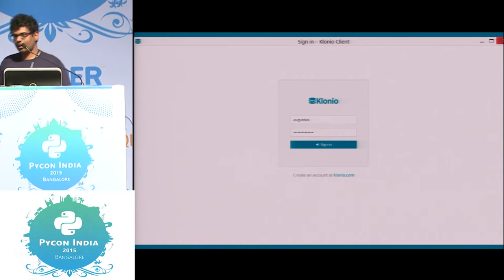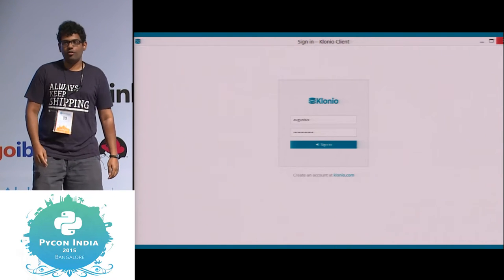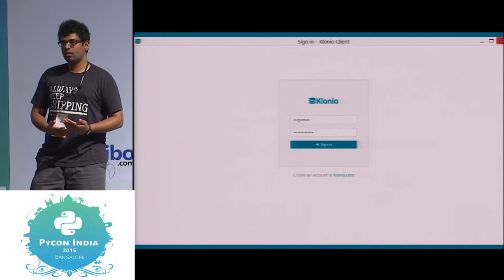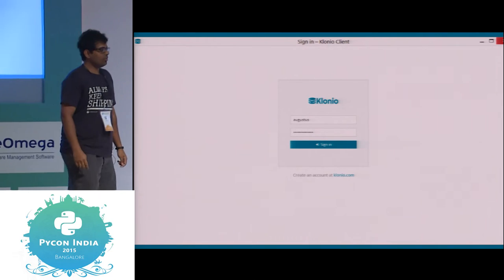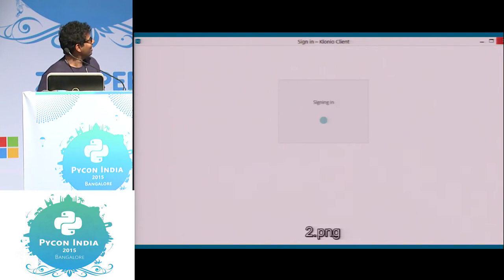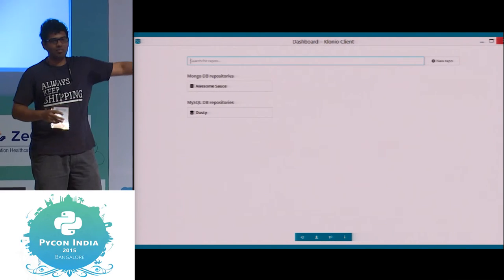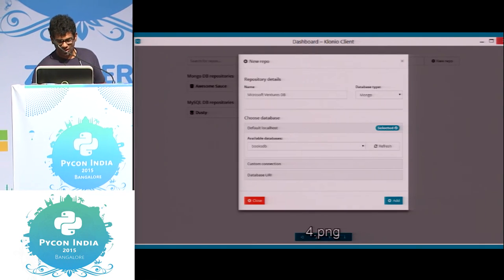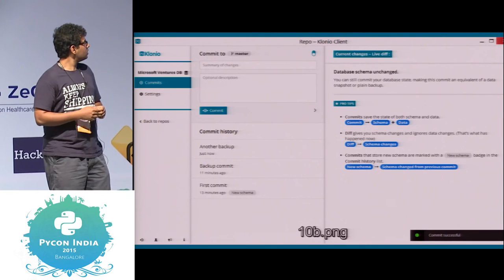Lightning Talk - Klonio - PyCon India 2015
Speaker: Augustus